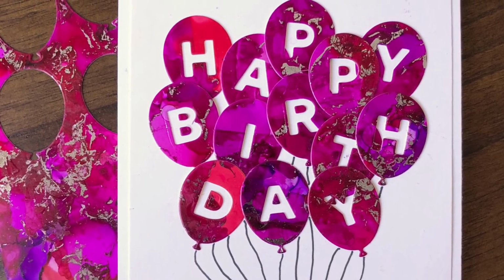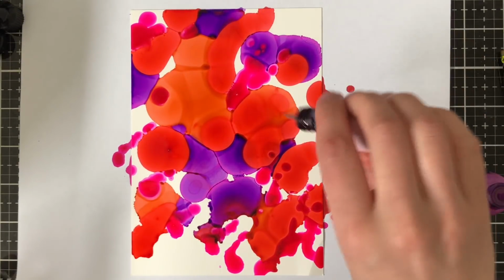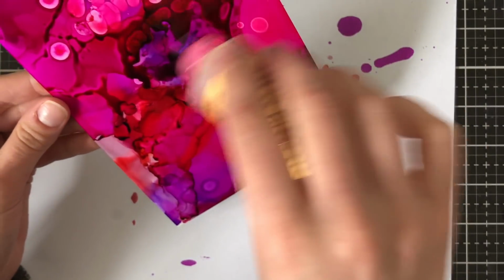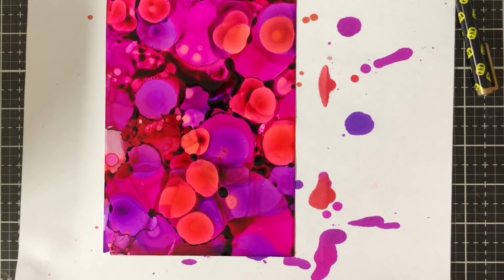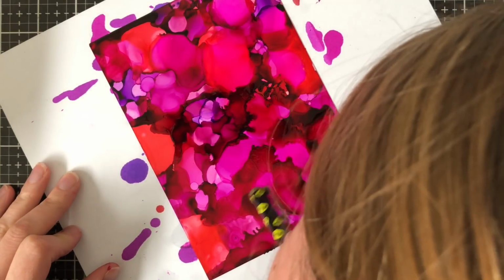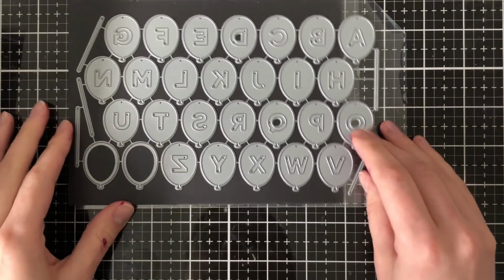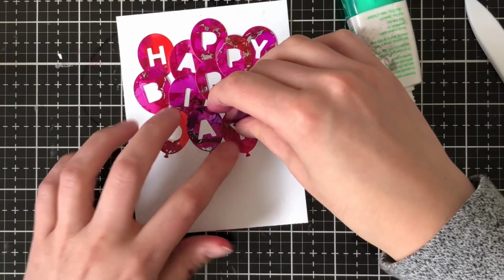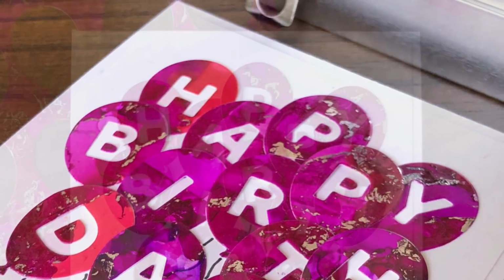Jumpstart Your Creativity with Justine: Creating with Alcohol Ink and Foil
Are you ready to Jumpstart Your Creativity? Join Justine in this monthly feature as she shares cards and projects featuring products from My Favorite Things.

In this month's video, Justine​ is creating a gorgeous bouquet of balloons featuring alcohol inks and foiling!

• Tim Holtz Alcohol Ink White Yupo Paper - My Favorite Things (5534)

• Valley Trail - Tim Holtz Alcohol Ink - My Favorite Thing (5539)

• Summit View - Tim Holtz Alcohol Ink - My Favorite Things (5540)

• Key West - Tim Holtz Alcohol Ink - My Favorite Things

• Dockside Picnic - Tim Holtz Alcohol Ink - My Favorite Thing (5538)